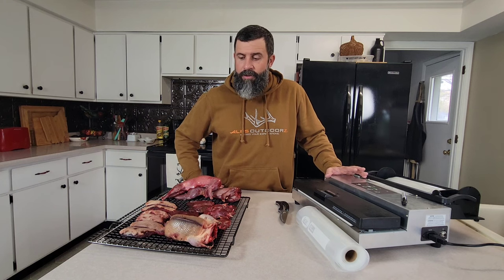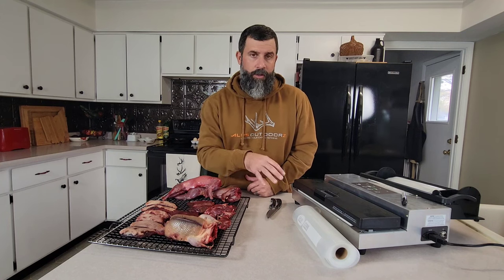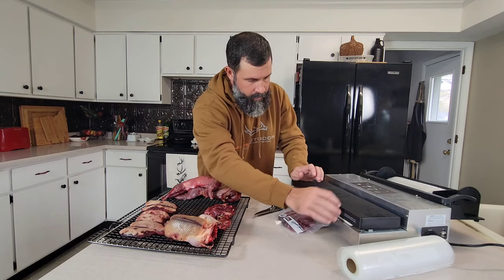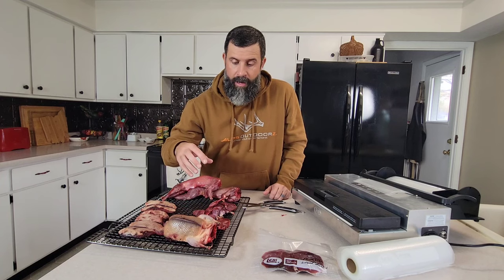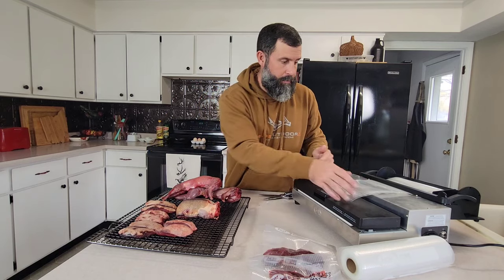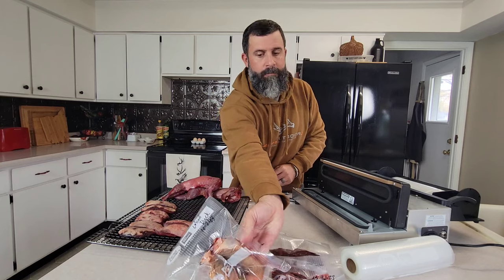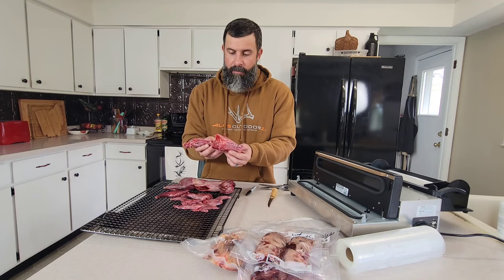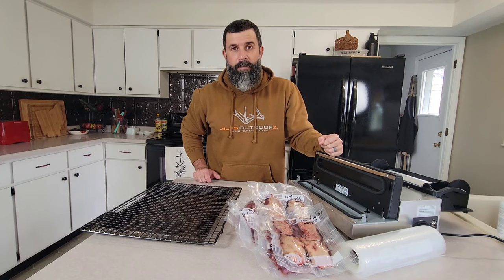How to Use a Vac Sealer for Wild Game Meat | Wild Game Cook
@wildgamecook explains the benefits of using a Vac Sealer to store your wild game meat and demonstrates how to use it.

For more exclusive content from Wild Game Cook, head over to his brand ambassador page at MidwayUSA